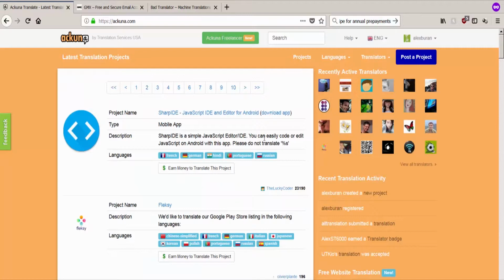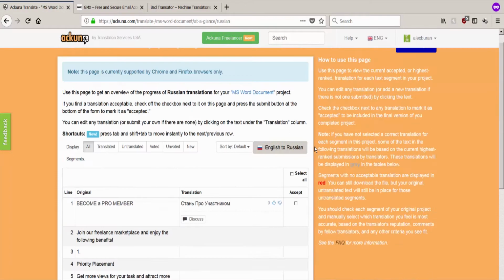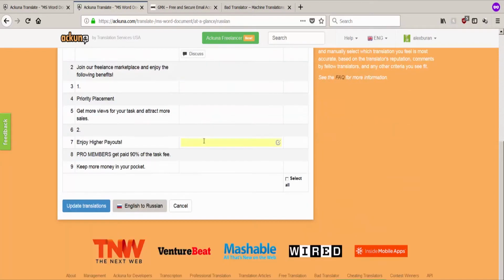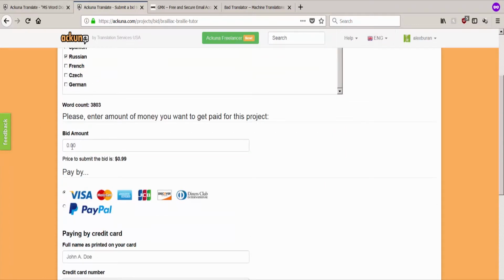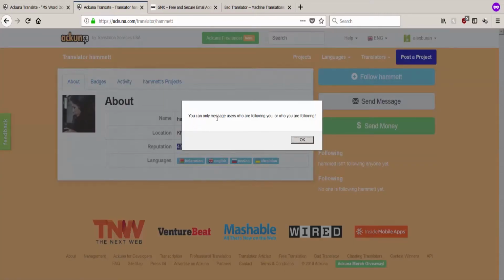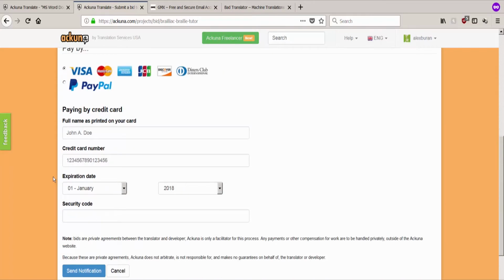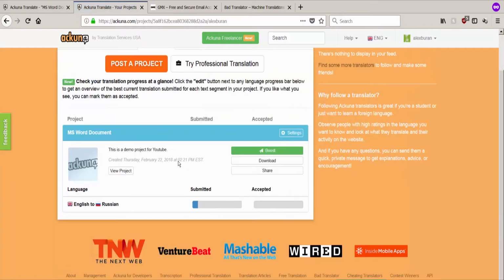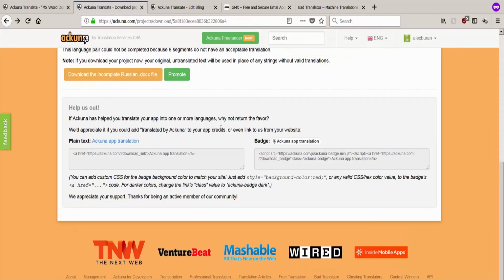ACKUNA TUTORIAL. PART 2. HOW TO CREATE A PROJECT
ACKUNA TUTORIAL. HOW TO CREATE A PROJECT

Hello everyone!
This is the second part of Youtube tutorial where I’ll show you how to use Ackuna to translate your documents for free, using the crowd sourcing model, basically the freelancers and volunteers who would like to contribute into translation of your project.

Main topics:
- How to work on the project
- How to translate an app
- How to earn money through Ackuna
- More interesting tricks

- Computer that we use for video rendering
- Camera we use to shoot videos
- Microphone we use to record